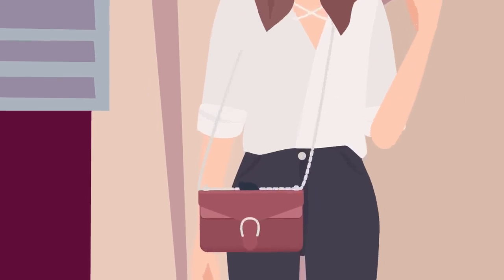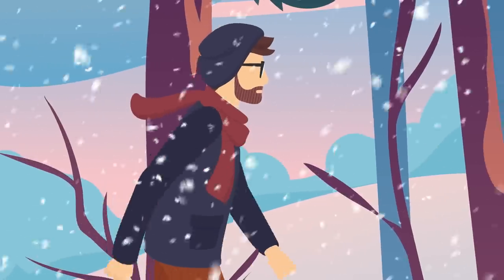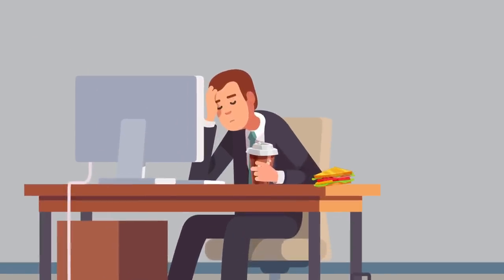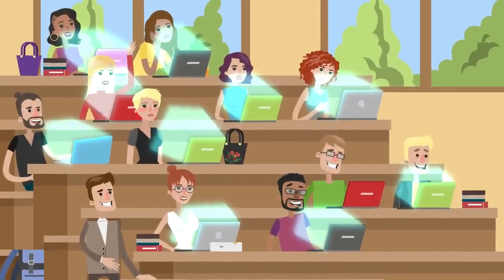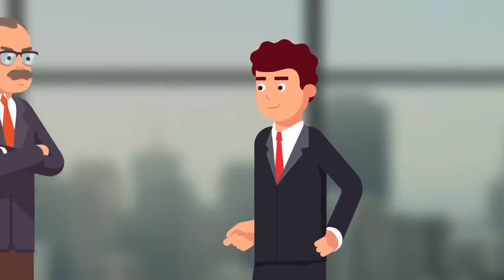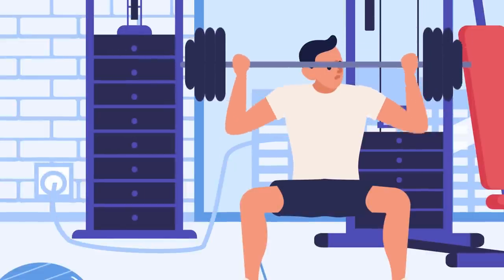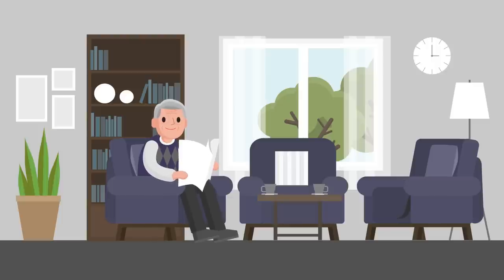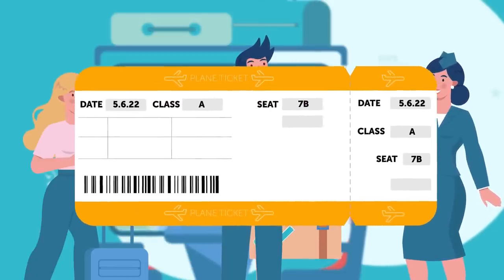Rich or Broke Let’s Test Your Logical Skills